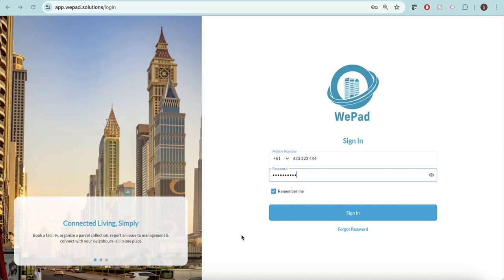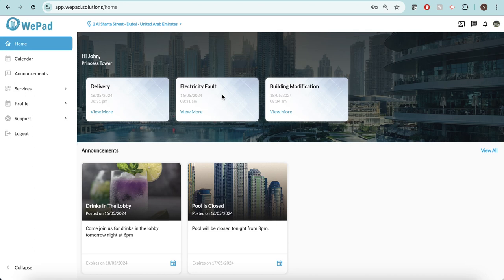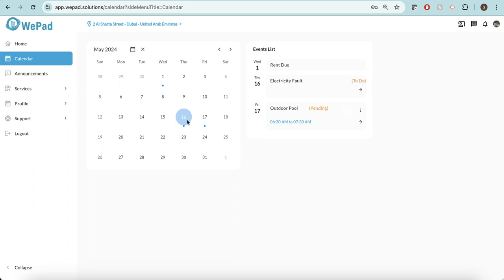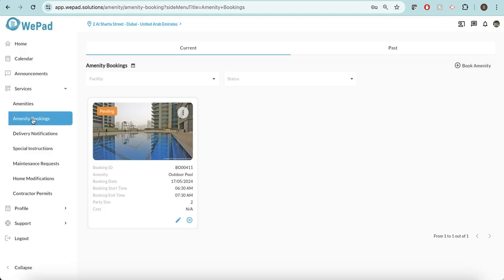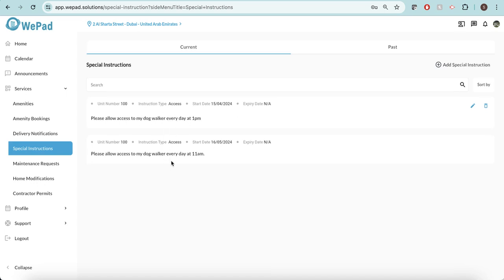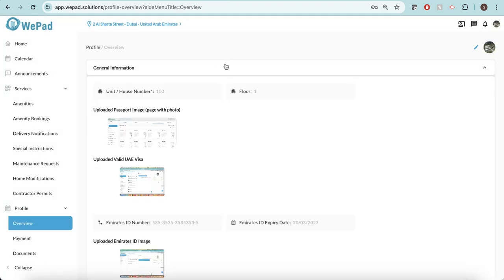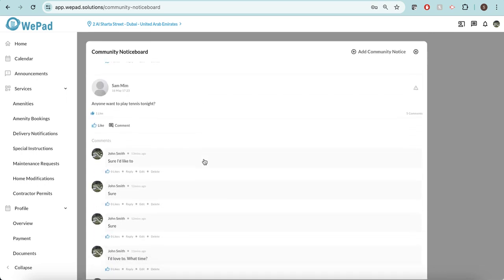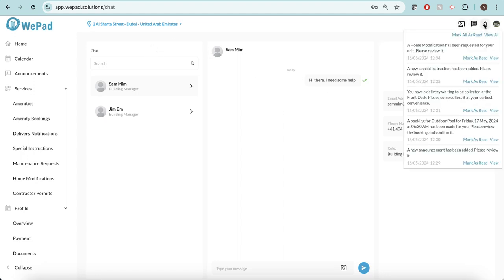WePad Resident Web App